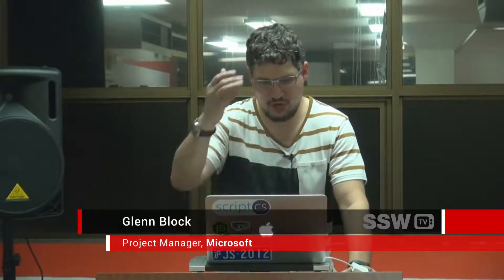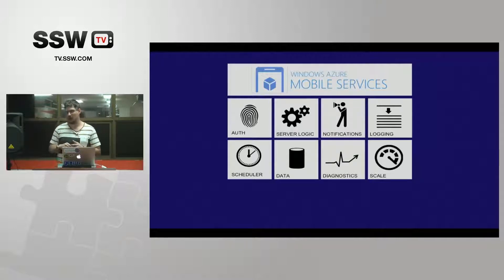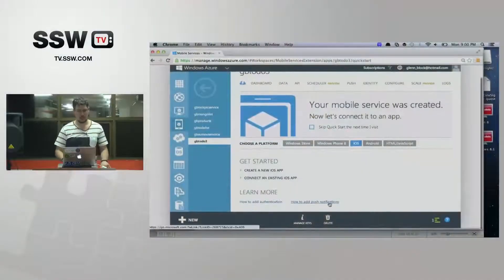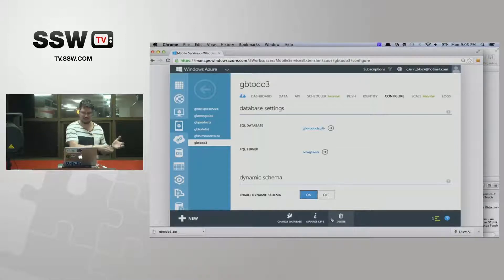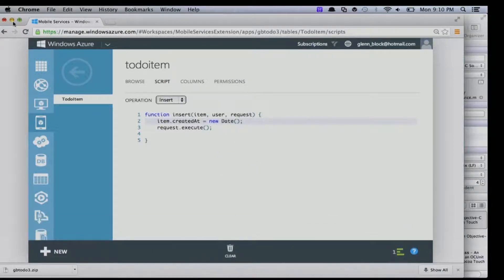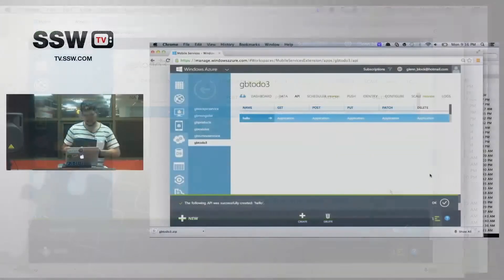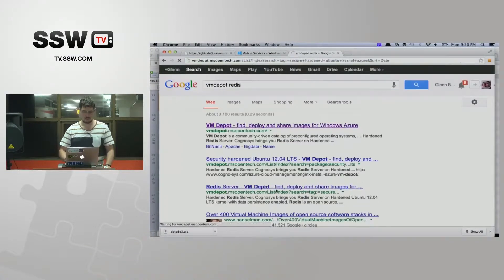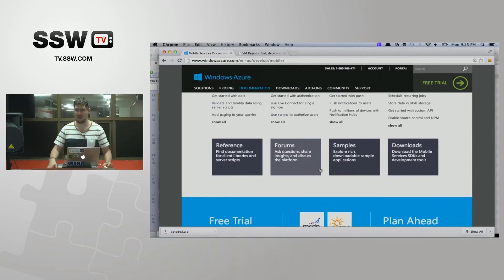Azure mobile Services, Javascript and developing your app for the Cloud - Glenn Block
Javascript, it's not just for browsers anymore. If you are a Javascript developer today you are no longer confined to the browser frame, you can take those skills to mobile devices, servers and the cloud. The technology makes it possible, but it's not easy.

You've got a lot of learning to do and a lot of things to worry about like data, identity, validation, push, scale and diagnostics to name a few. Azure Mobile Services is there to make it easy. It provides you a ton of backend services out of the box to help you cloud enable those client apps utilizing the client side Javascript skills you already have. If you are a node developer you can go even further. It doesn't stop there though, it includes client SDKs for IOS, Android, WIndows 8 and a newly announced library for Phonegap/HTML5 which you can use to reach any device anywhere.

You have to just see it to believe it, and if you watch this talk you will!